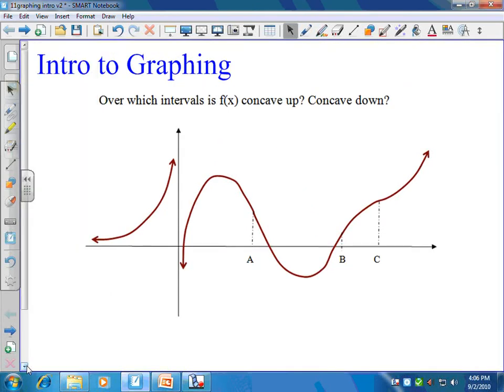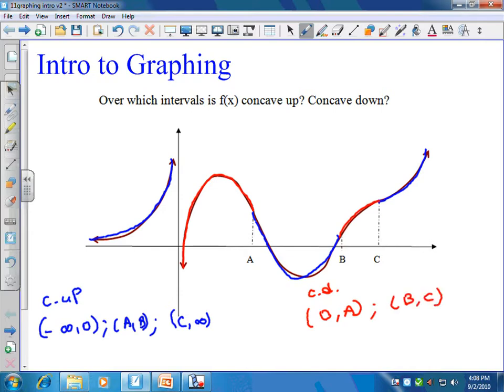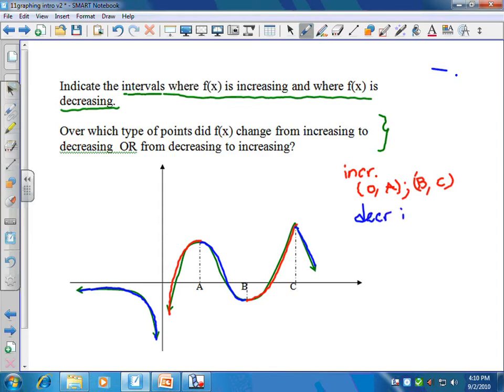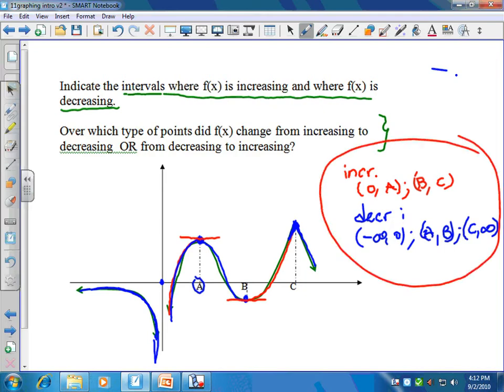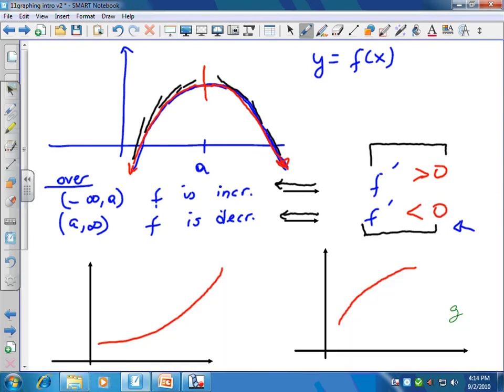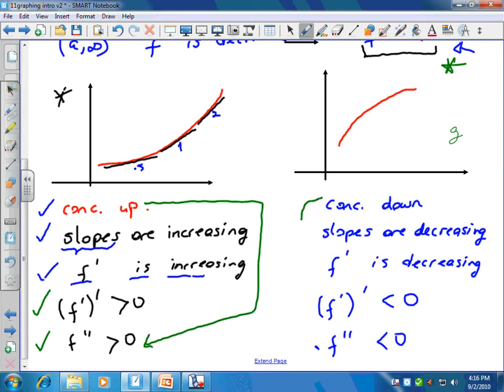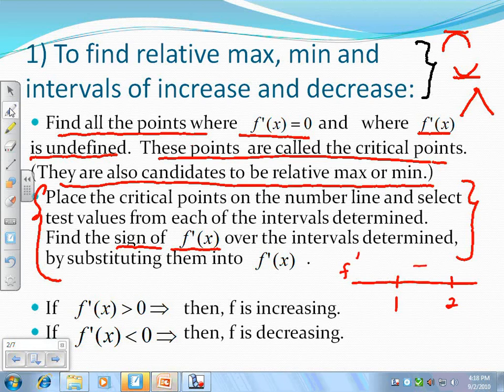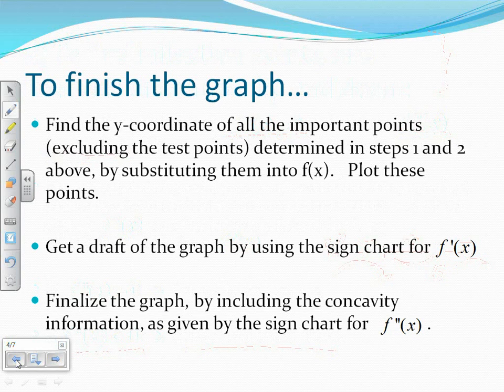Lesson 2 2 Part 1: Intro to graphing - theory and principles of graphing using calculus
Introduction to graphing using calculus (finding max min inflection points)  For an example, see the next part of this video.